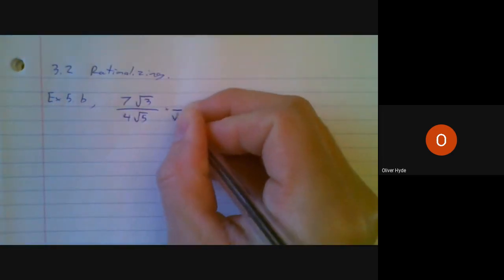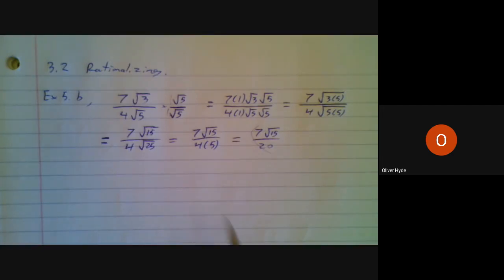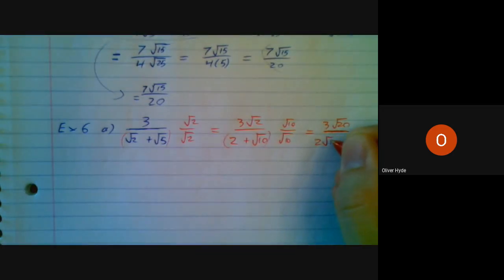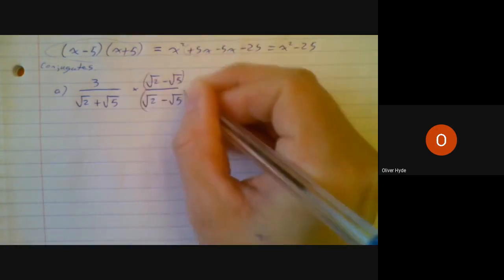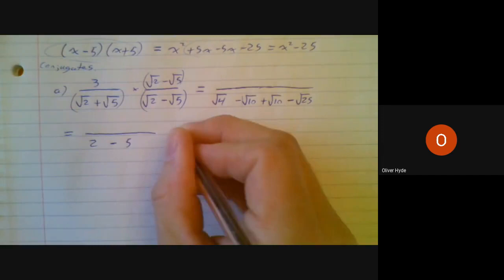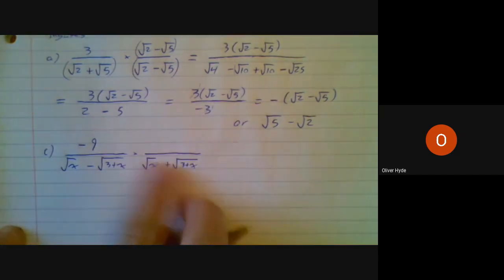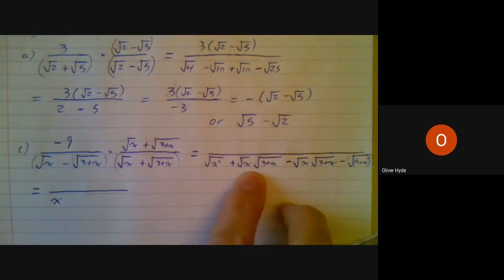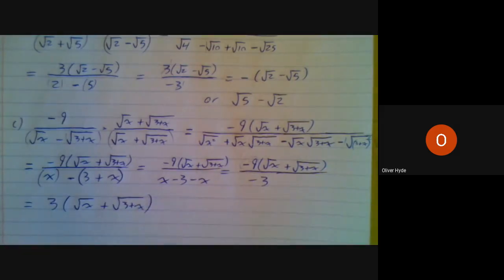MCR 3.2 Rationalizing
Completing some examples from the lesson.